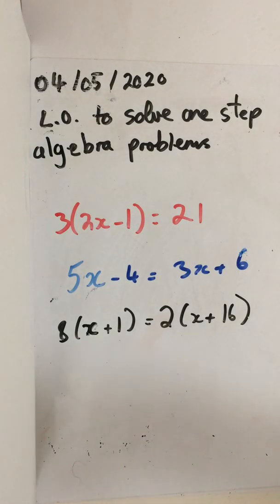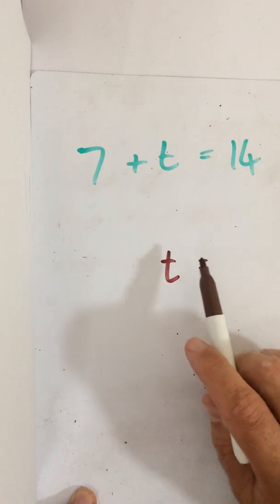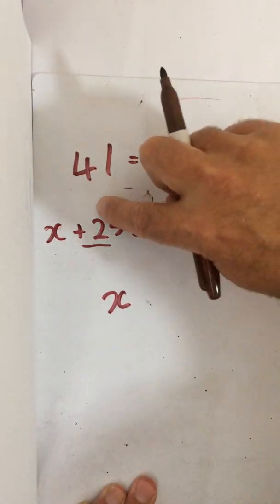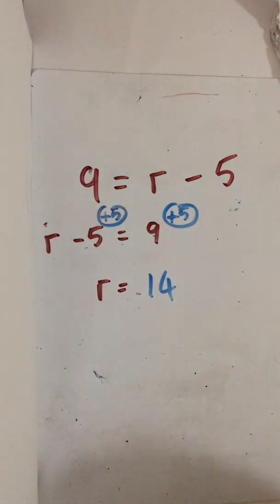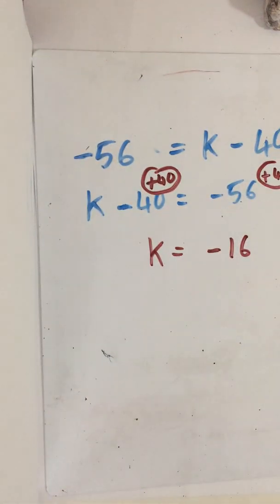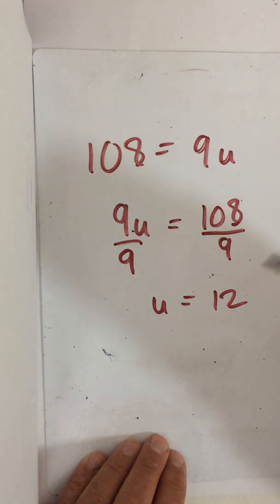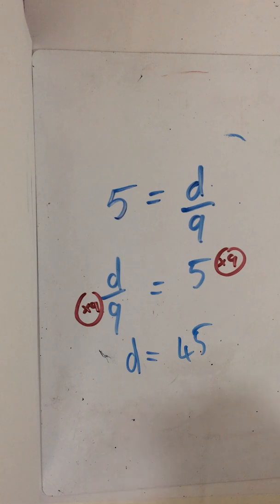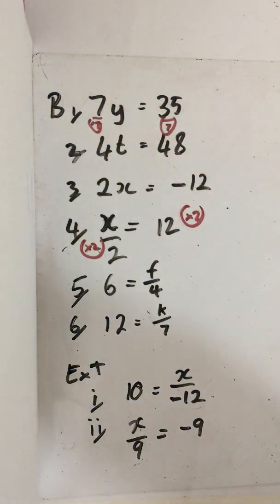Year 7 Set 1 WB 04/05/2020 Lesson 1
L.O. to solve one-step algebra equations.  Year 7 Set 1 WB 04/05/2020 Lesson 1